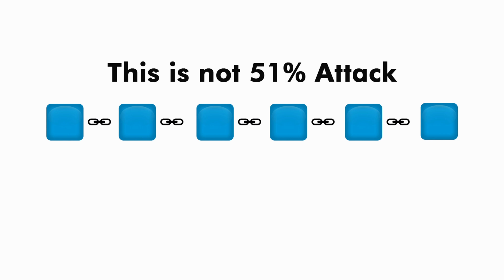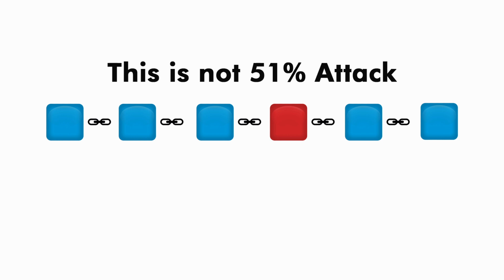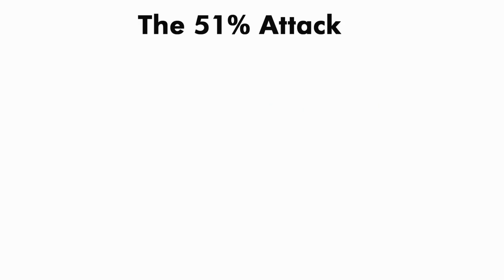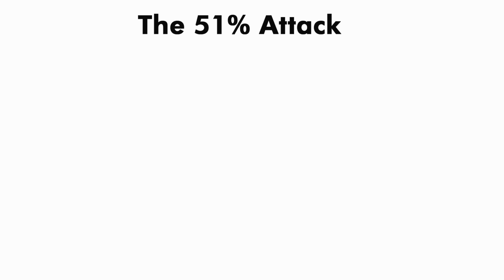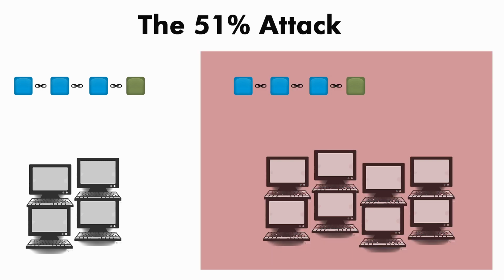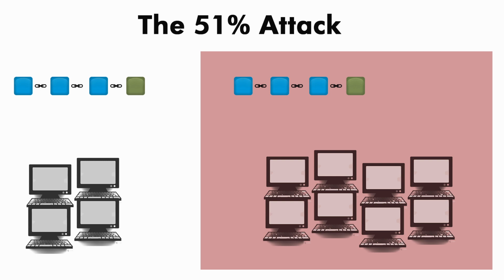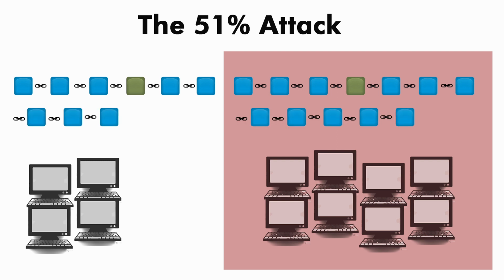51% Attack | Learn Blockchain | Section 2 | Part 10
This is my first ever course "Learn Blockchain". This course is for everyone who is interested in Blockchain Technology. In this course we will learn about Blockchain from basics to advanced so anyone can understand it. I hope you enjoy this course and learn about blockchain.